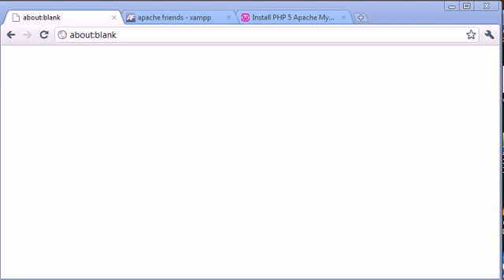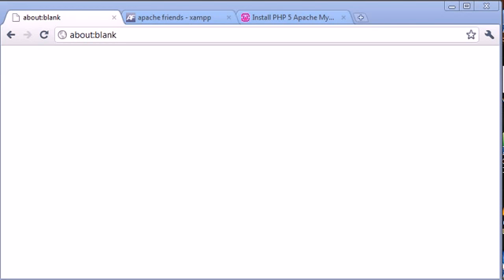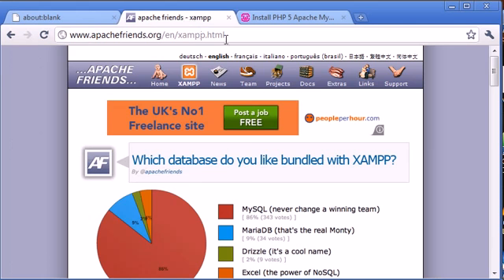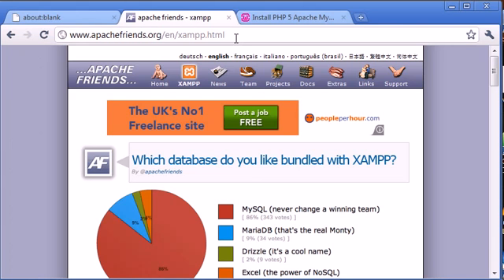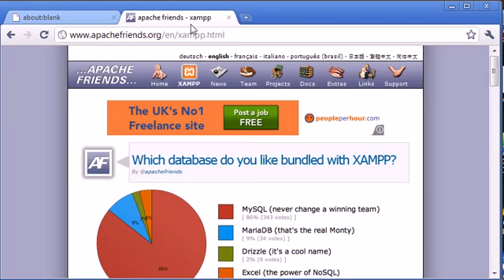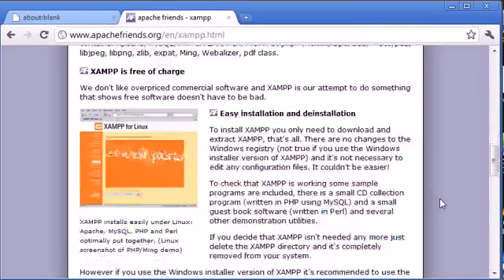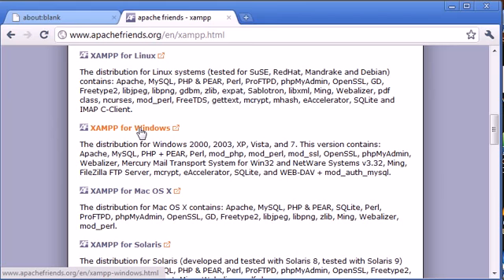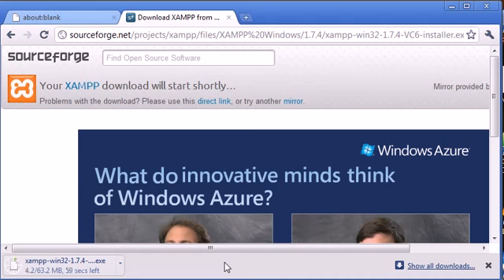Beginner PHP Tutorial Installing XAMPP Part 1 ‏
thanks